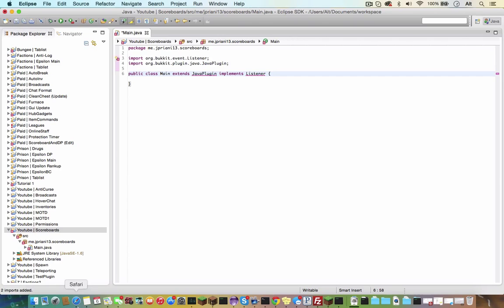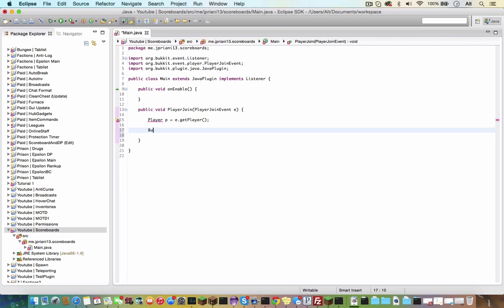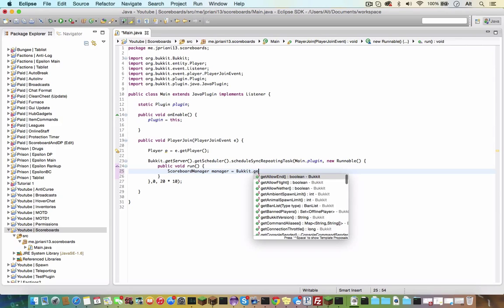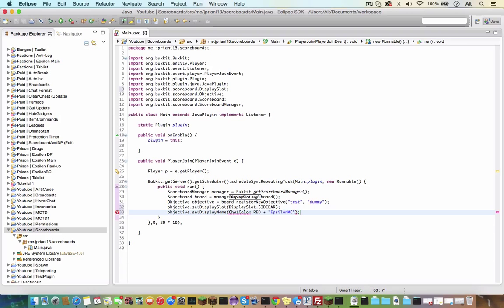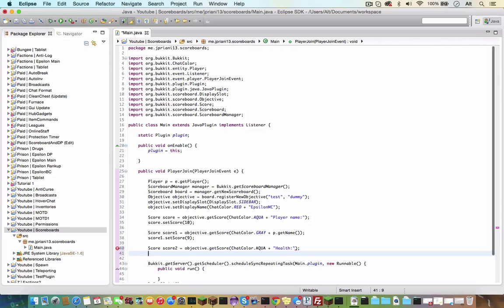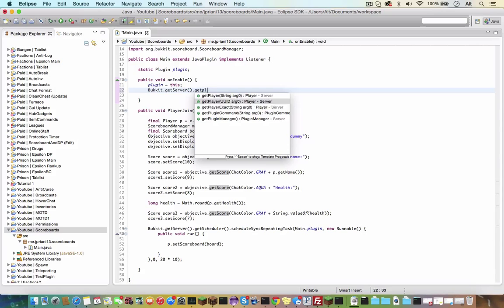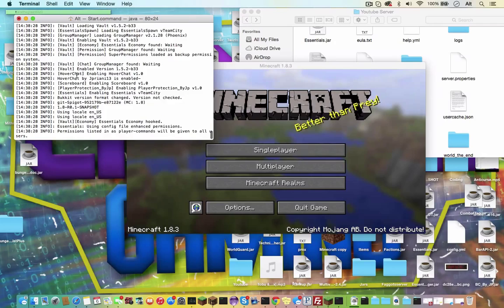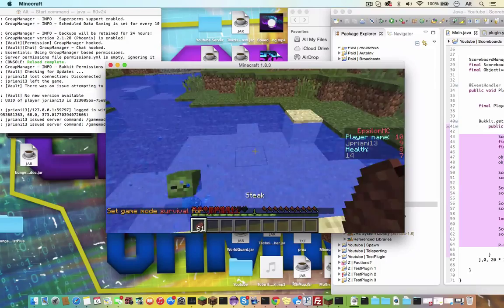Bukkit Coding | Episode 9 - Scoreboards | How to code a minecraft plugin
Hey guys! Heres how to make a scoreboard plugin! Hope you enjoy.
Skype: jpriani13